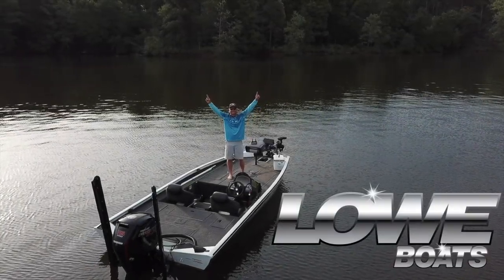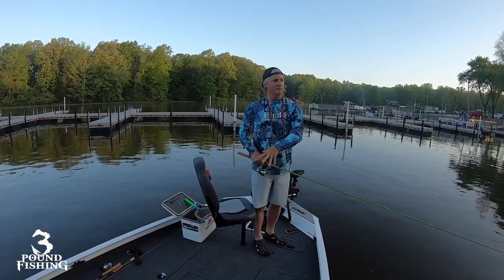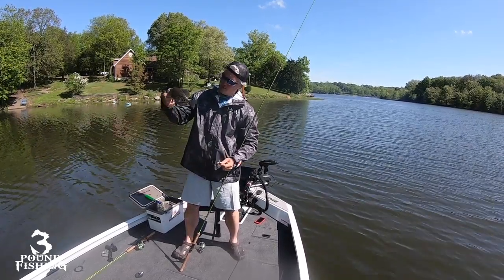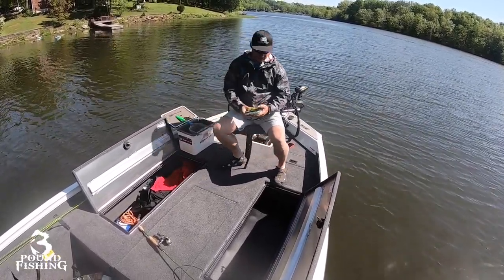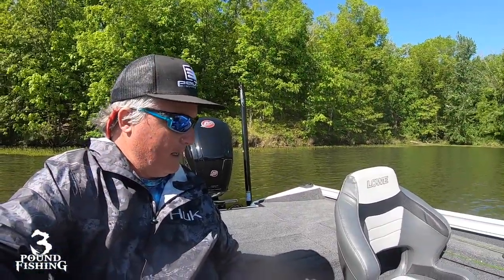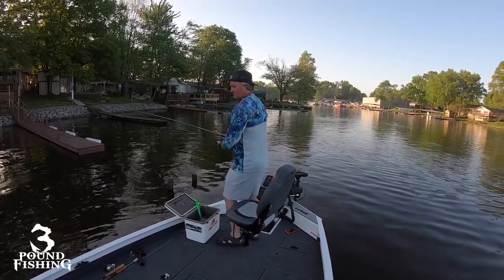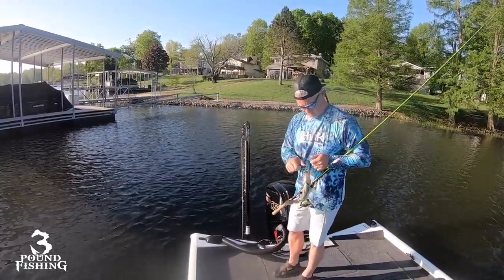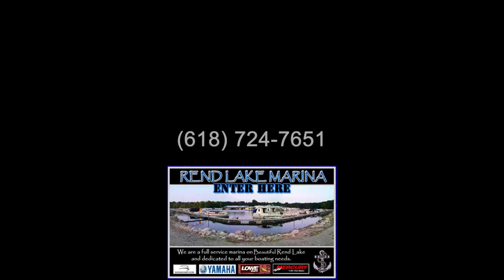Lowe Stinger 198 walk through and Spawning Crappie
Lowe Stinger 198 walk through and Spawning Crappie in this episode.  Today I walk you through my new boat and Lowe boats does NOT disappoint.  We also land some nice spawning crappie.

Ozark Rods 3 Pound Fishing Signature series. Check em out

s